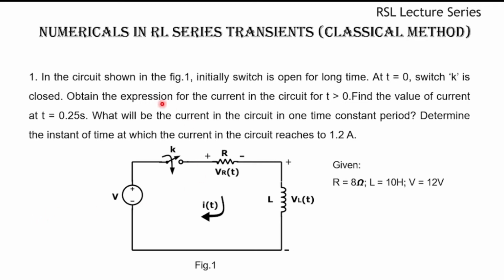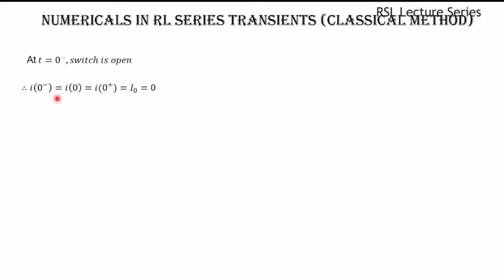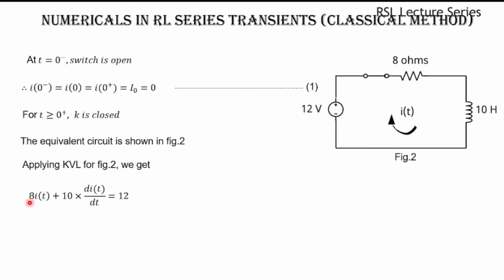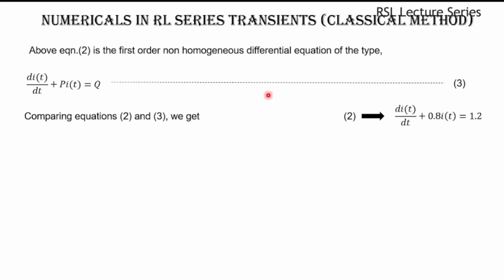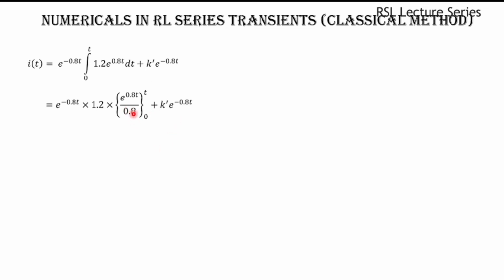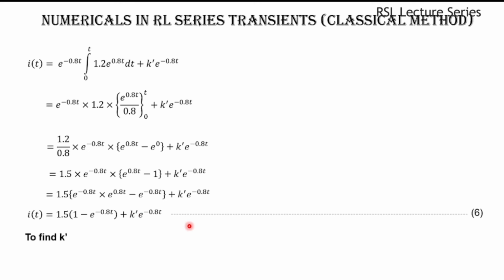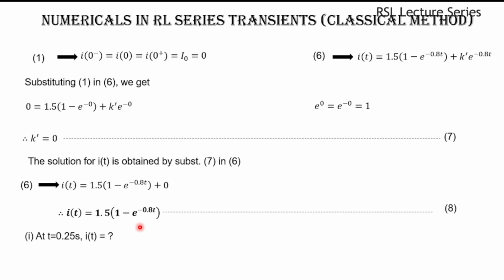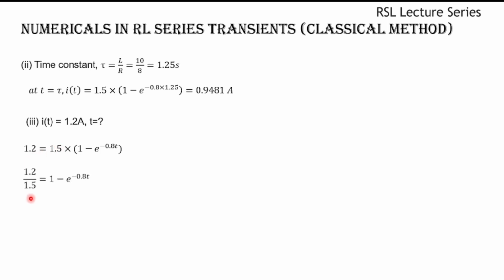Numericals on RL series Transient ( Classical Method)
In this video numerical on RL series transient circuits using the classical method. The classical method is based on solving the problem using a first-order non-homogeneous differential equation.